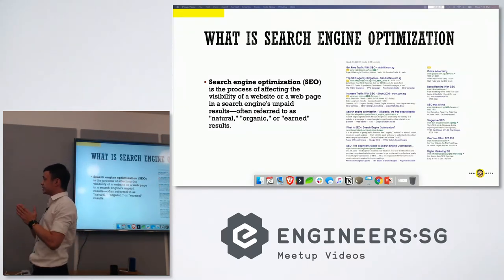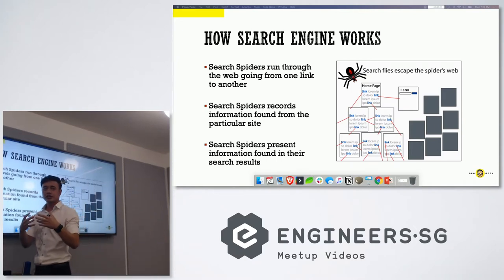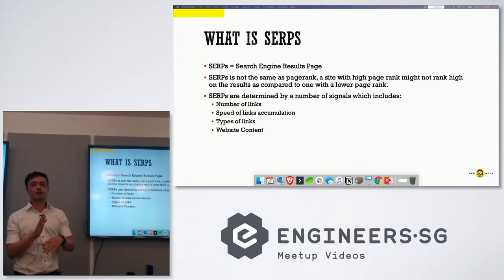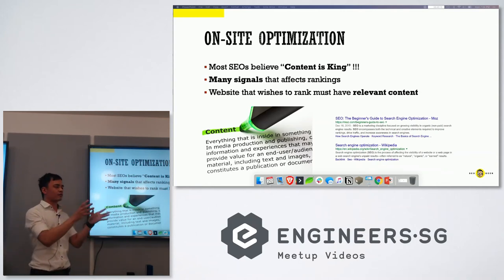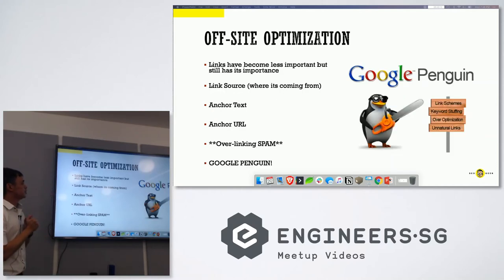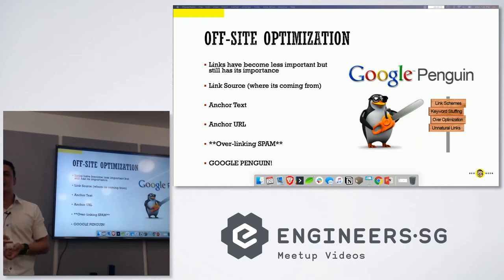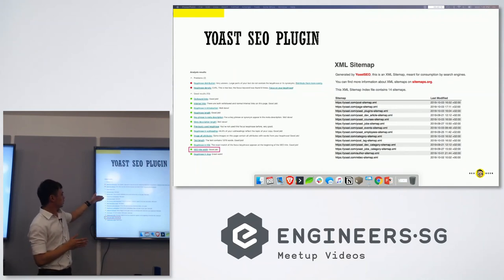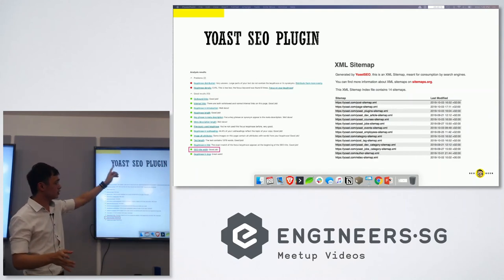WordPress Search Engine Optimisation - WordPress Singapore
Basic understanding of SEO theories and how Yoast SEO can help you improve your on-site WordPress SEO.

Recorded by: Robert Sim